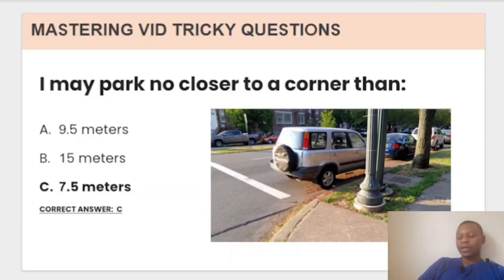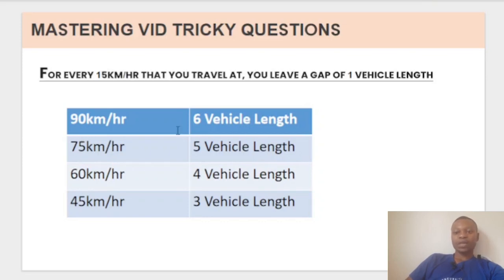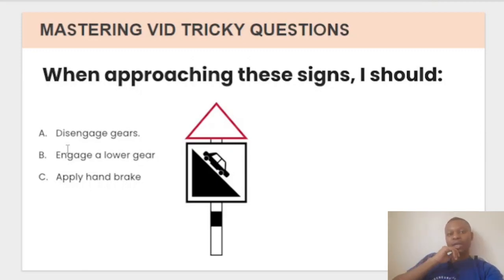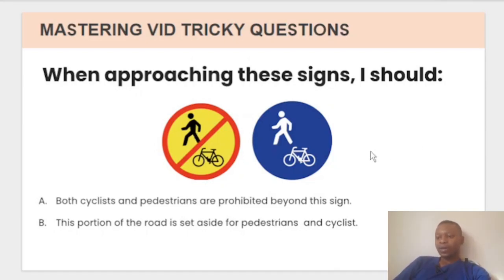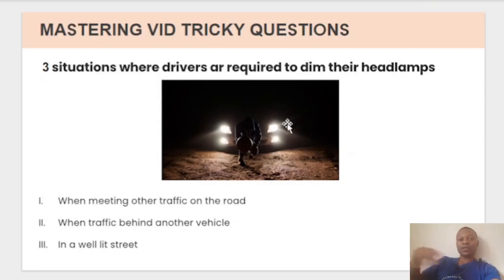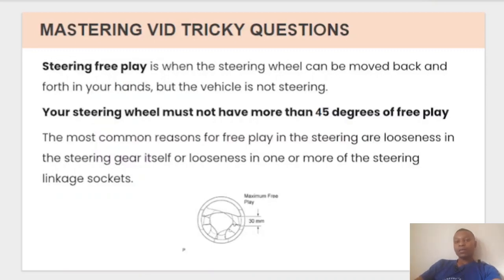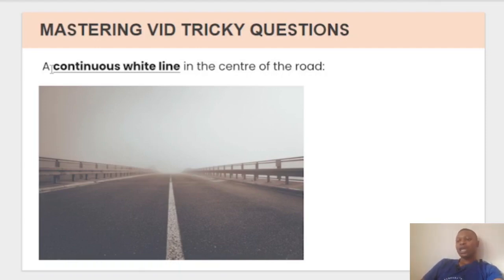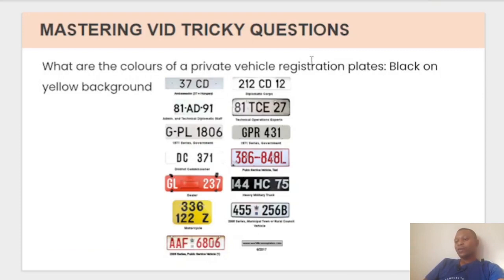Lesson 4 (Part A) | VID MOST TRICKY QUESTIONS | COMPETE VID THEORY DRIVING COURSE | Mr Pauline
Are you ready to tackle the most challenging questions in your provisional driving theory course? Join us in this comprehensive video as we guide you through Lesson 4 (Part A) of the VID Theory Driving Course, in collaboration with Mr. Pauline's provisional lessons. This in-depth tutorial is designed to equip you with the skills and knowledge needed to navigate the trickiest questions on the road.

In this video, we'll cover:

1. Identifying the most complex and challenging question types in the VID Theory Driving Course.
2. Providing detailed explanations and strategies for tackling these tricky questions.
3. Practicing with a diverse range of sample questions to build your confidence and problem-solving abilities.

By the end of this video, you'll be well-prepared to conquer the most intricate questions in the VID Theory Driving Course. Whether you're learning in any driving school in Zimbabwe or receiving online guidance from Mr. Pauline, this tutorial will serve as a vital resource to help you excel in your provisional driving lessons and pass your theory exam with flying colors.

To get more information on VID COMPUTERISED PAPERs, Kindly get in touch with us here; 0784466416